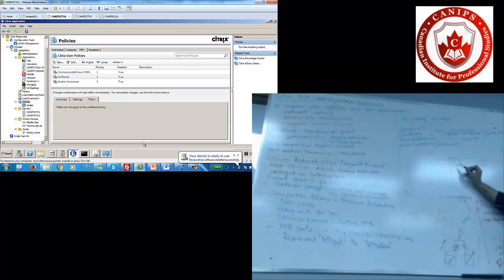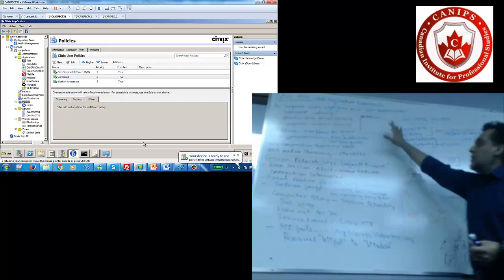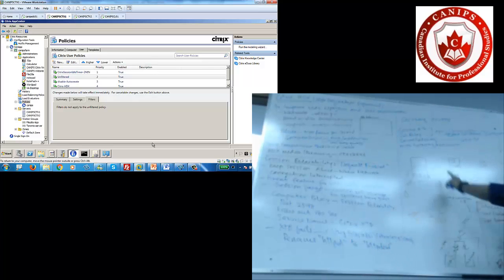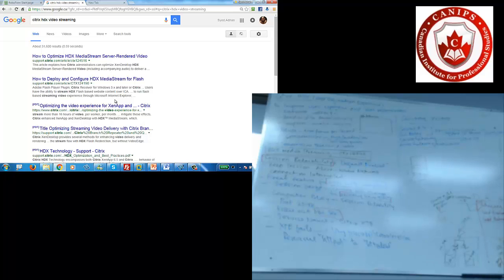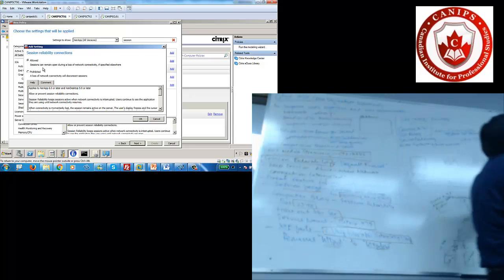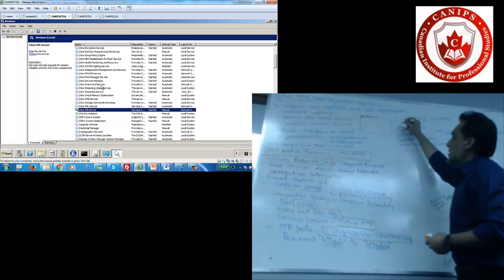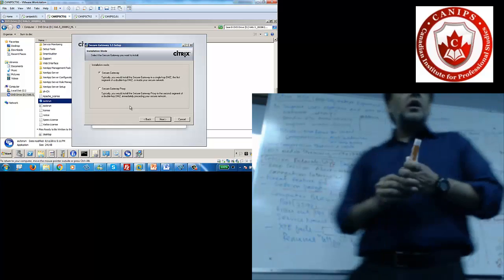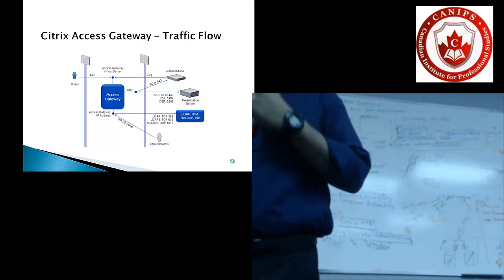Citrix XenApp 6.5 - Policies - HDX - Secure XenApp